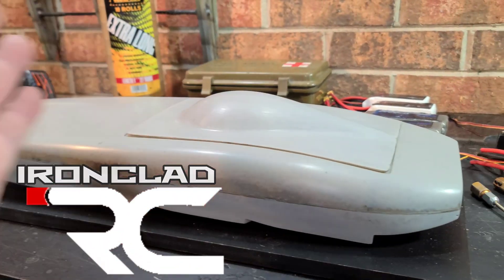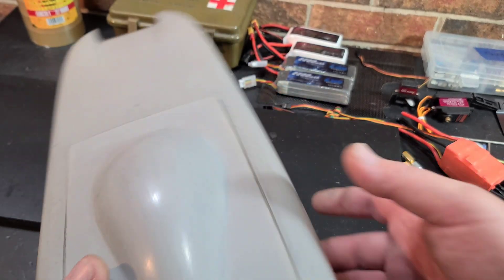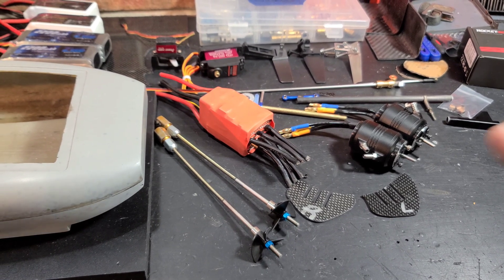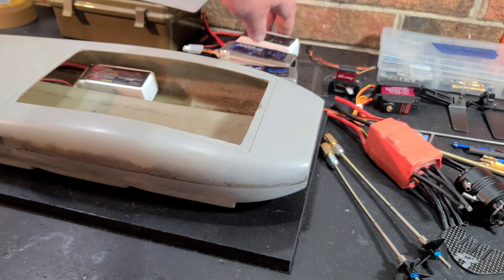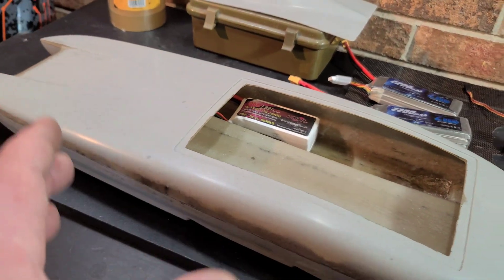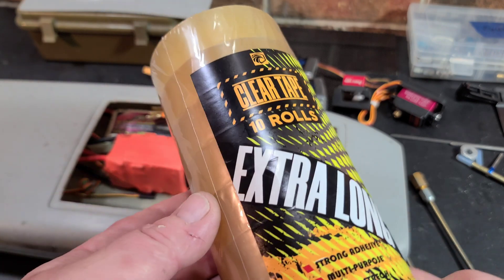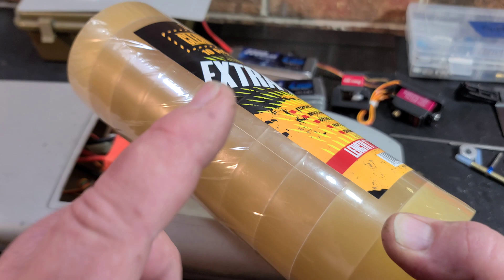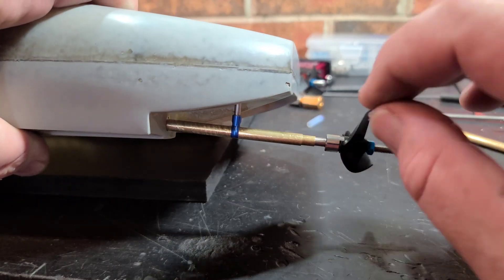Twin Motor Rc Catamaran Build Part 1 - Model Ships Ahoy 21" Catamaran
21" Fiberglass Catamaran (

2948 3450kv rocket brushless motor

1/18 turnbuckle

3614 plastic prop

87mm aluminum center mount rudder

2MM Carbon fiber sheet